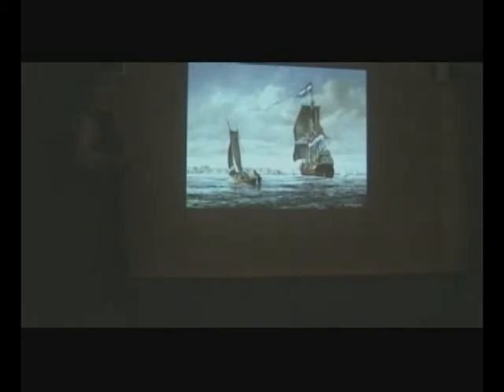Len-Tantillo-chapter5.avi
Five Dutch Days Presentation: Len Tantillo in Imagining New Netherland